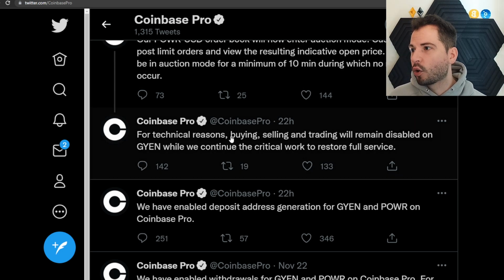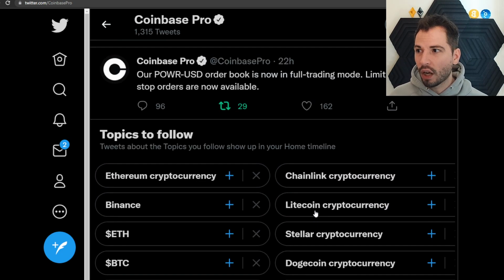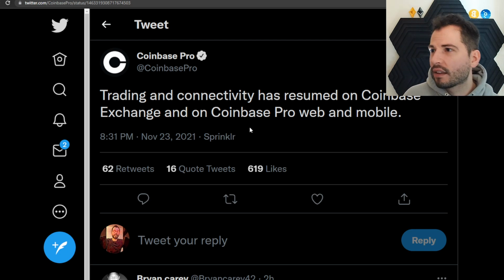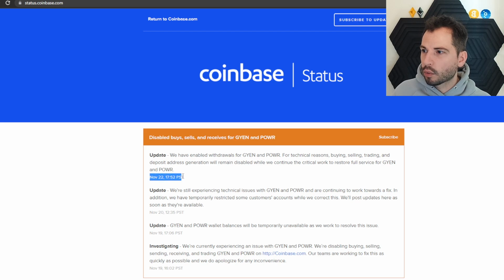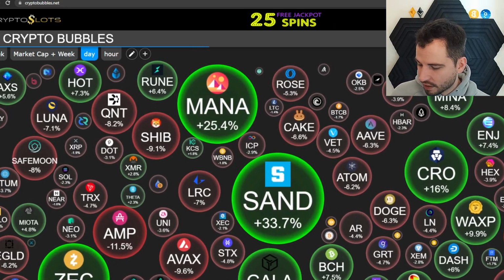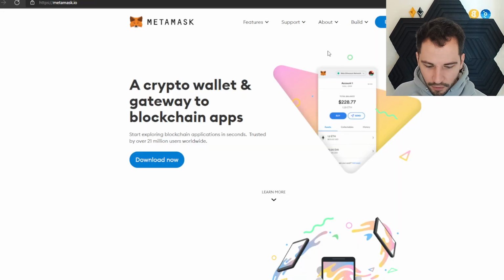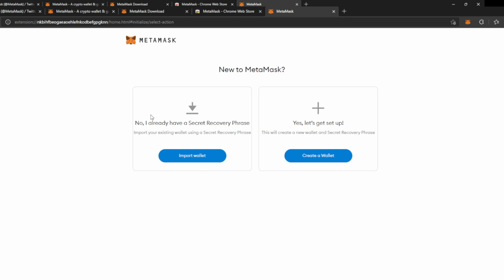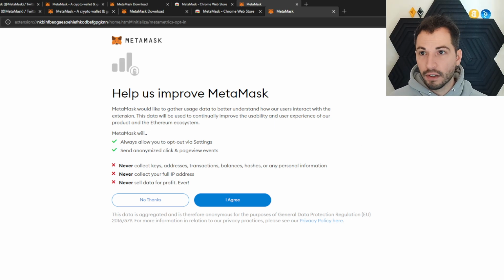COINASE DILEMMA (how to set up MetaMask wallet)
What up homies! Coinbase has been acting very strange recently. The issues with GYEN and POWR are unacceptable. The recent outage, for unknown reasons. This makes one question the ability to rely on an exchange. In this video we show you how to set up a metamask wallet. Metamask is a chrome extension. You can use it in google chrome, Microsoft edge, fire fox, etc. I recommend using Metamask with a hardware device such as a ledger nano s. Link for a ledger nano s is

Become a member of The Crypto Enthusiast Community!

👀The Crypto Homie Merch!!!

bc1qhqg4j025ws8qvfqy7wz8amhjcg83plmgdkw92j

Follow The Crypto Homie on the 2nd Channel!!

Good evening homies, this is another video for your entertainment. Invest at your own risk. I am not in any means responsible for gains and/or losses. You are responsible for your portfolio. Do not take my entertainment as investing advice.

Credits to Premium canva
Credits to Voice mod